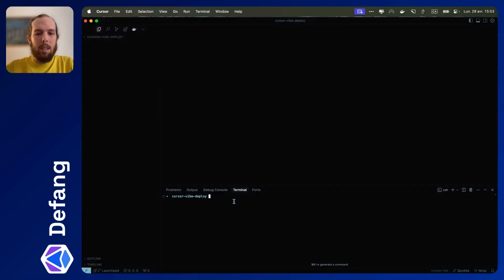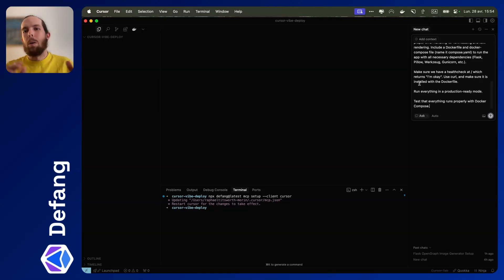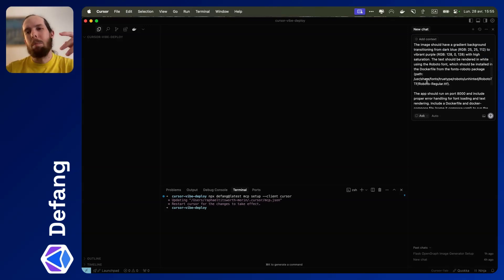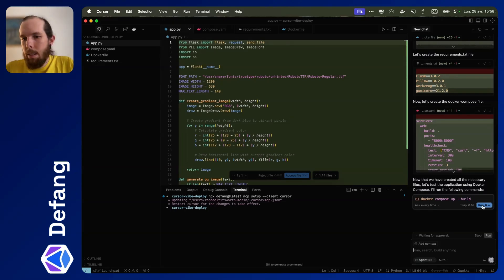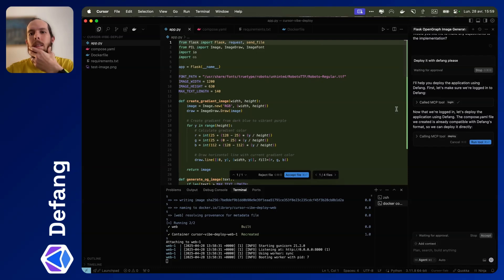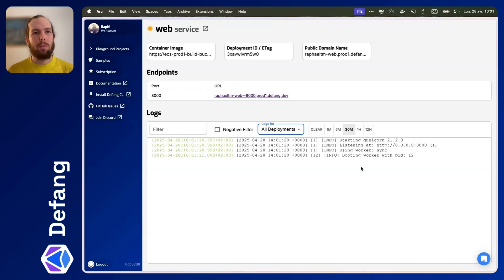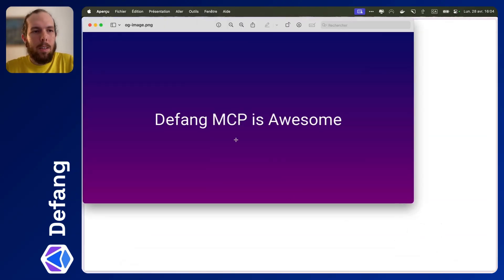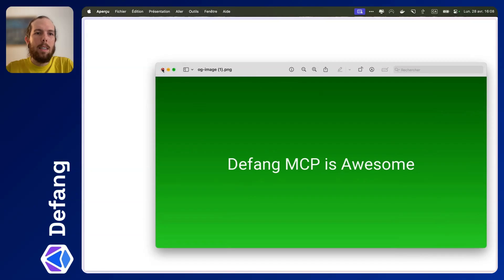Vibe Code and Deploy Apps in Minutes with Cursor Agent + Defang MCP!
In this video, we show you how to build and deploy an app directly from Cursor's chat using Defang’s new MCP server! 🚀 Fast, stable, secure deployments tied into your vibe coding workflows. Watch how we go from a blank chat to a production-ready Flask app, fully deployed in minutes.

Note: for now the Defang MCP server only deploys to the Defang playground. Eventually we wiill support our BYOC workflow.

👉 Learn how Defang MCP fits perfectly into AI-assisted development and makes deploying updates just as easy.

Chapters:
00:00 - Introduction: What We’re Building
00:40 - Setting Up Defang MCP in Cursor
01:20 - Writing a Detailed Prompt for the AI
02:00 - Generating the Flask App
03:00 - Testing Locally with Docker Compose
03:40 - Deploying Straight from Cursor
04:30 - Verifying the Deployment and Testing the Service
05:00 - Making a Live Update (Changing the Gradient)
06:00 - Final Thoughts